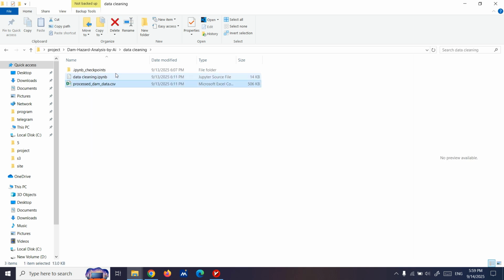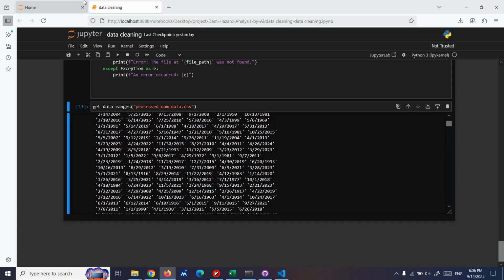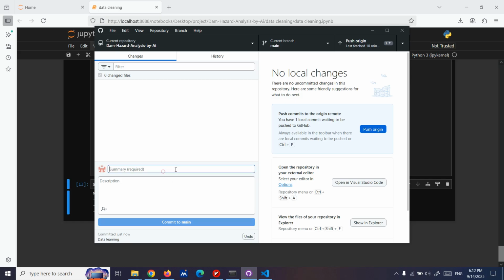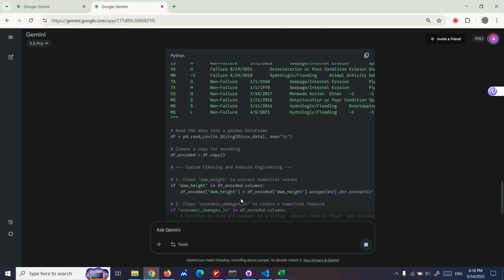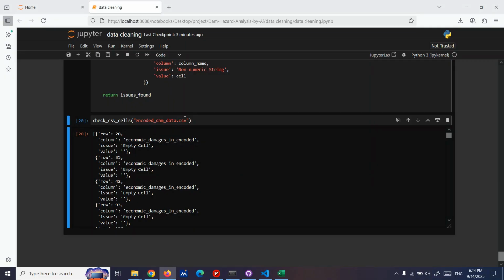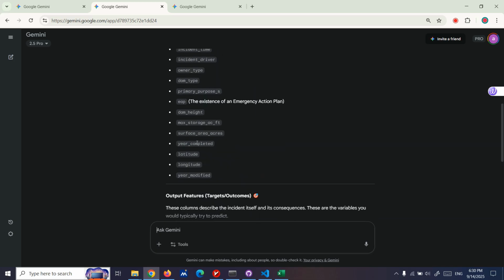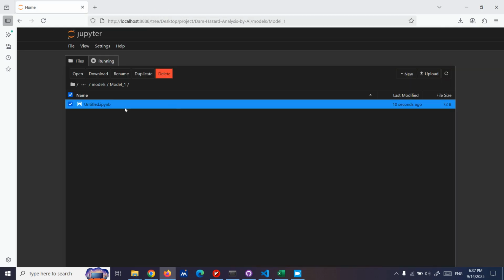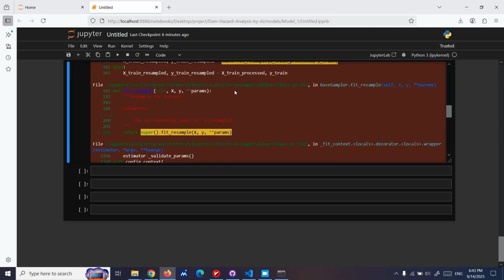Building an AI Dam hazard Prediction Model in Python - Part 2: Cleaning data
डिस्क्रिप्शन
Ever wondered if we could use AI to predict and prevent catastrophic dam failures? 댐붕괴 🤯 In this brand-new series, we're doing exactly that! Welcome to Part 1 of our journey to build a real-world AI Dam Hazard Prediction Model from scratch using Python.

This first episode is all about the most critical step in any data science project: finding the right data. A model is only as good as the data it's trained on, and for a high-stakes project like this, quality is everything. We'll dive deep into the world of open-source data to find the information we need to train our machine learning model.

In This Video, You'll Learn:
Why Data is King 👑: Understand the fundamental importance of data collection and sourcing in building a reliable predictive model.

Key Data Types: We'll explore the essential categories of data needed for dam hazard prediction, including:

Structural Data: Dam height, age, type (e.g., earth-fill, concrete arch), and capacity.

Environmental Data: Rainfall levels, river flow rates, and reservoir water levels.

Seismic Data: Historical earthquake activity near the dam's location.

Where to Find the Gold 🗺️: I'll show you exactly where to look for high-quality, free datasets. We'll navigate through government portals (like the National Inventory of Dams), geological survey websites, and academic research repositories.

Our Plan for Part 2: Get a sneak peek into the next steps, where we'll start cleaning and preprocessing the data we've gathered.

This series is perfect for aspiring data scientists, civil engineers interested in technology, or any Python programmer looking for a challenging and impactful project.

🔗 Resources & Links
GitHub Repository for this Series: [PASTE YOUR GITHUB REPO LINK HERE]

National Inventory of Dams (NID): [LINK TO NID WEBSITE]

USGS Water Data: [LINK TO USGS DATA PORTAL]

Other Datasets Mentioned: [LINK TO ANY OTHER RESOURCES]